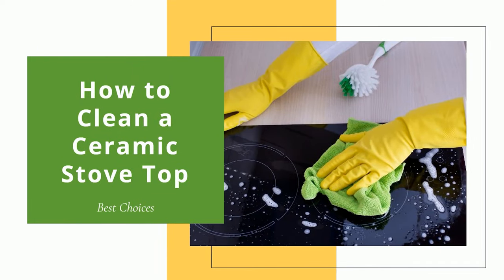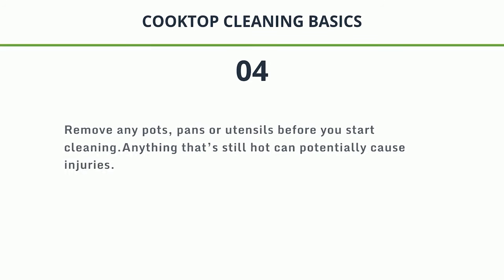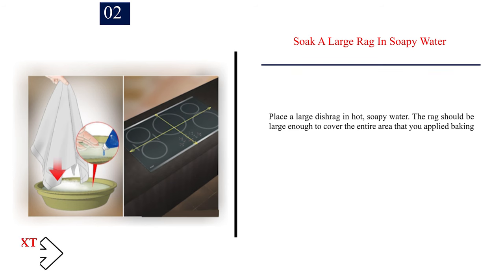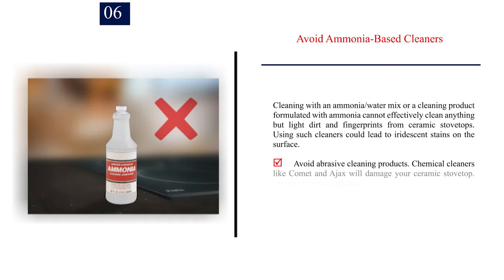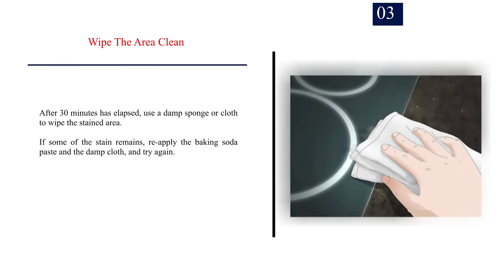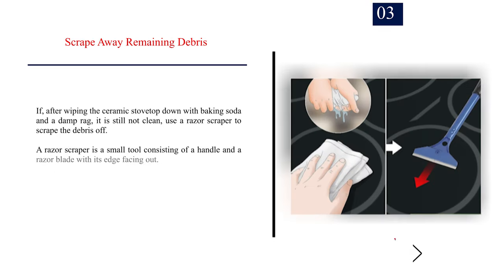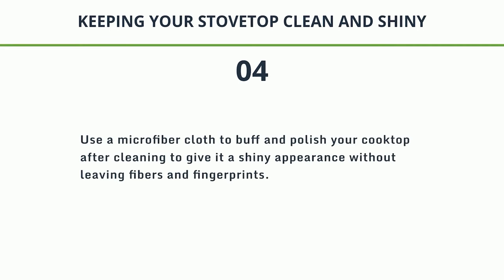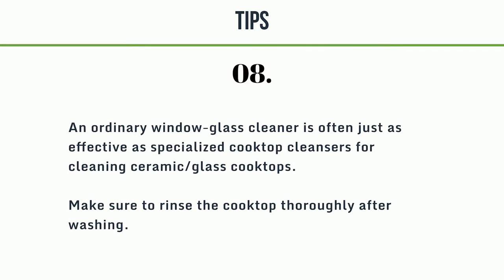Squeaky Clean: How to Clean a Ceramic Stove Top with Ease | Best choices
A gleaming ceramic stove top can transform your kitchen, but maintaining its shine doesn't have to be a hassle. In this comprehensive video, we'll guide you through simple yet effective methods to clean a ceramic stove top, removing stubborn stains and grime with ease. Say goodbye to frustration and hello to a sparkling cooking surface with our expert tips.

🍳 The Beauty of Ceramic Stove Tops:
We'll begin by highlighting the advantages of ceramic stove tops and why it's crucial to keep them clean and well-maintained.

🧼 Essential Cleaning Supplies:
Discover the necessary cleaning supplies and tools that will make the cleaning process efficient and effective. We'll cover everything from ceramic cooktop cleaners to specialized scrapers and soft cloths.

🌟 Step-by-Step Cleaning Process:
Get a detailed breakdown of the cleaning process, from preparing your stove top for cleaning to tackling tough, burnt-on spills. We'll cover safe and effective cleaning methods that won't damage your ceramic cooktop.

✅ Explore this Article:

Method. 1: Doing Regular Cleaning
Method. 2: Removing Burn Marks
Method. 3: Cleaning Serious Stains or Marks

🎵 Music Credit 🎵